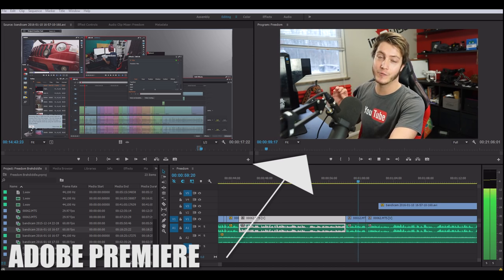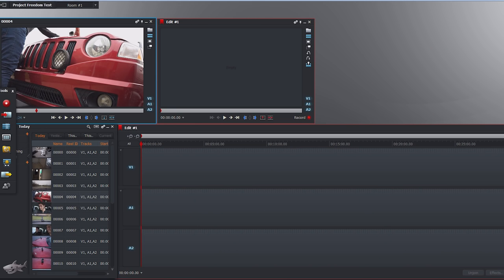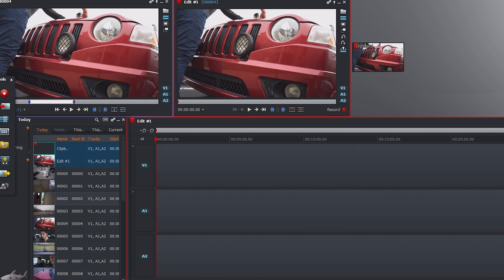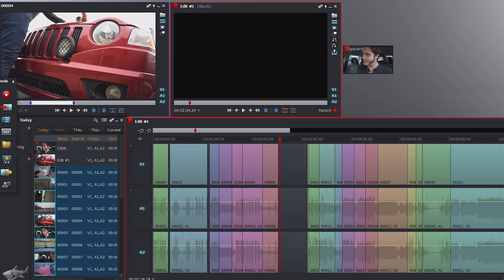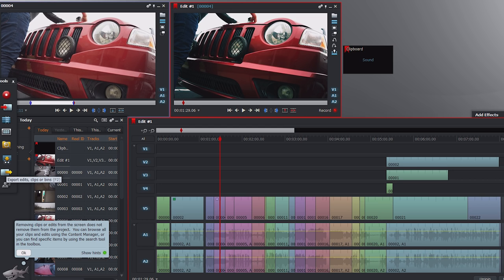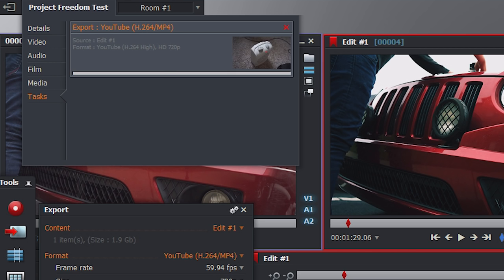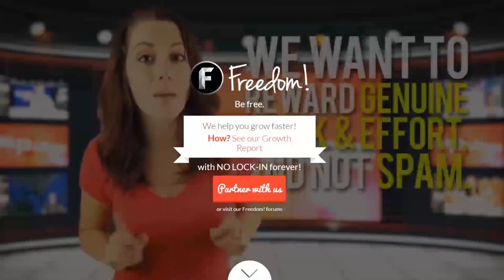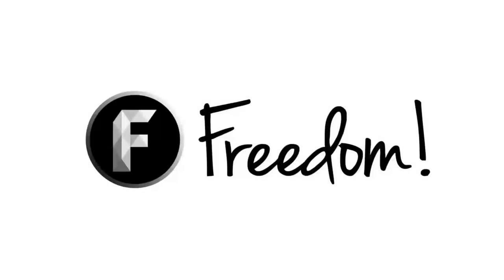★ LIGHTWORKS: The Basics! ➜ Impulse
Today we discuss using the free editing software Lightworks!

▼ Links

▼ Heartbeat

▼ Freedom!

▼ Music